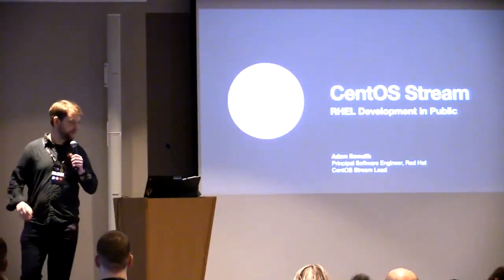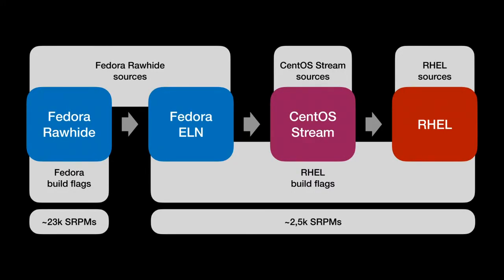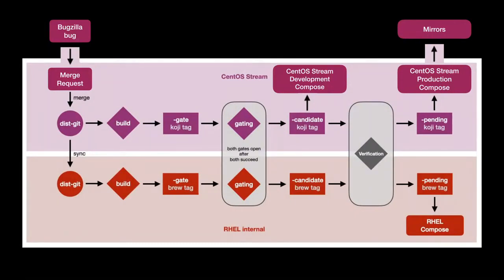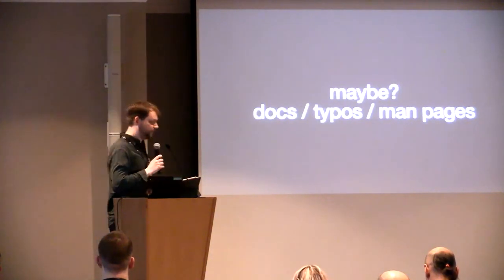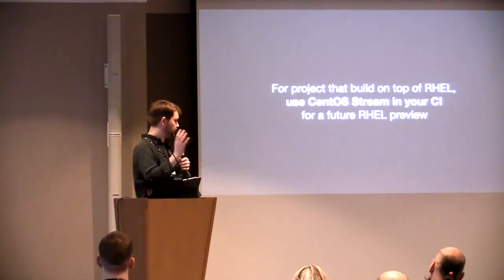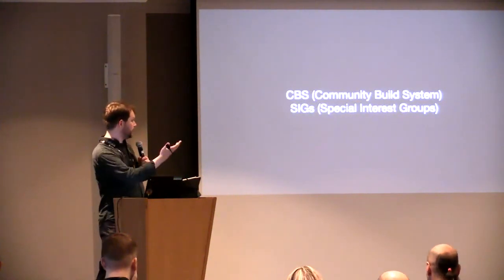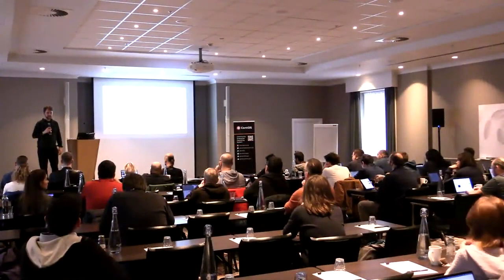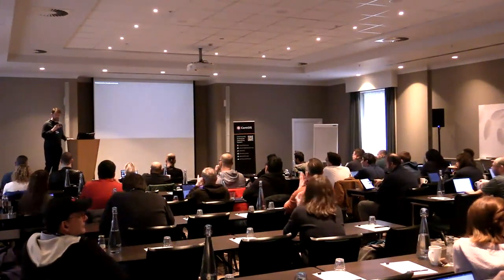CentOS Stream: RHEL Development in Public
Adam Samalik presents at CentOS Connect at FOSDEM 2023.

CentOS Stream is where RHEL development happens in public. You can preview content coming to RHEL, test your things on top of it, and even participate! We'll show you how it works, highlight the key differences between Fedora ELN, CentOS Stream and RHEL, and see where it's all happening.